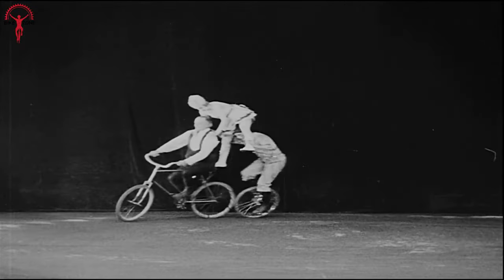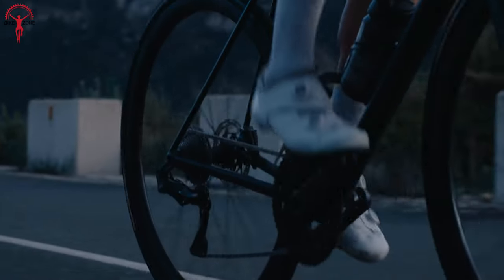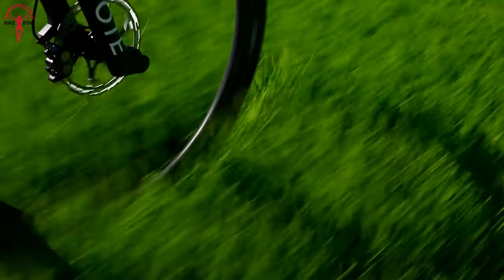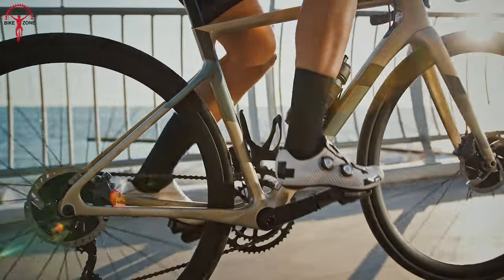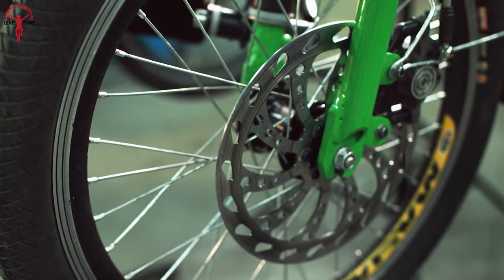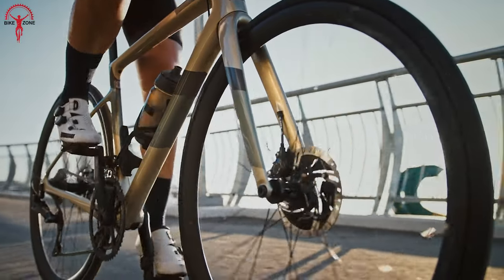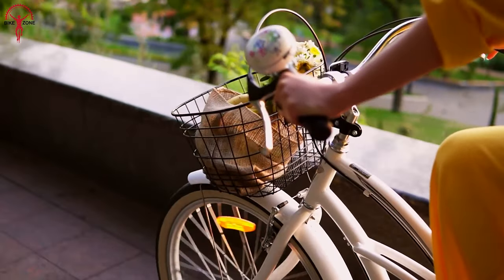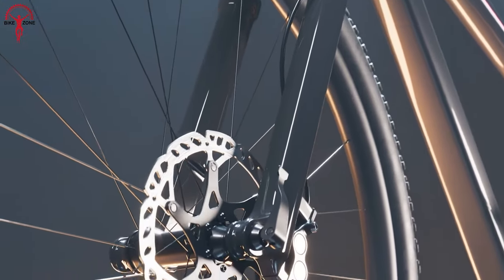Rim Brakes Vs Disc Brakes - Who Is The Clear Winner?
From the beginning of modern-day biking, rim brakes have been the preferred braking system for riders of all types. These brakes employ a mechanism that directly stops the wheel. However, manufacturers and users have increasingly preferred Disc Brakes over time. Disc brakes offer greater power, responsiveness, and safety. In this video, we will thoroughly compare Rim Brakes vs. Disc Brakes to decide the clear winner in this ongoing debate. Watch the video till the end as we will uncover which braking system takes the crown!

Rim Brakes Vs Disc Brakes :
0:00 - Intro
0:53 - Braking Mechanism
02:05 - Bike Compatibility
03:36 - Rim Brakes Vs Disc Brakes
07:13 -Final Words